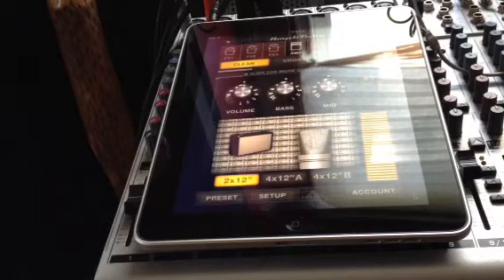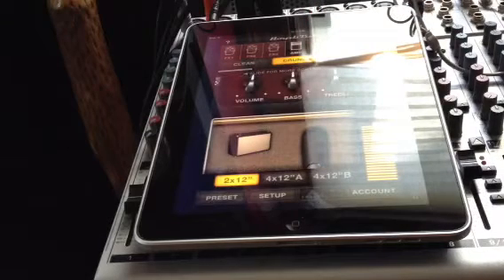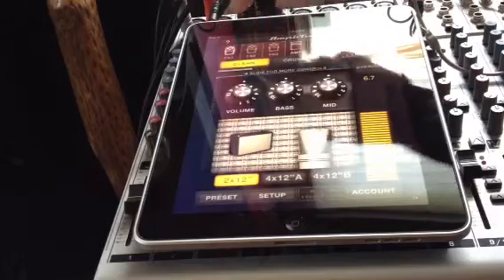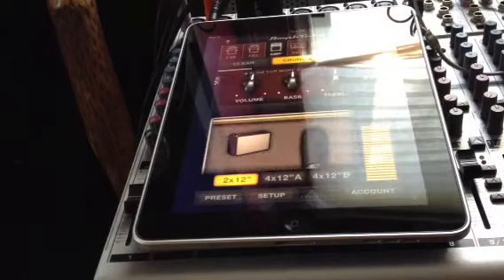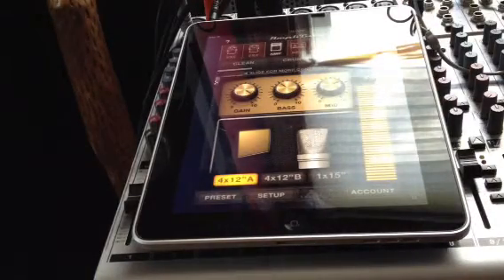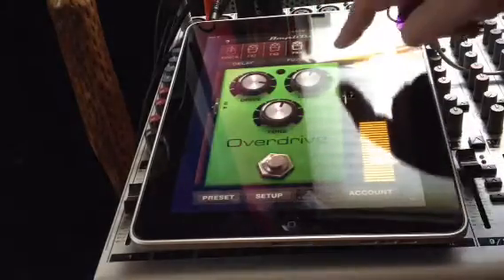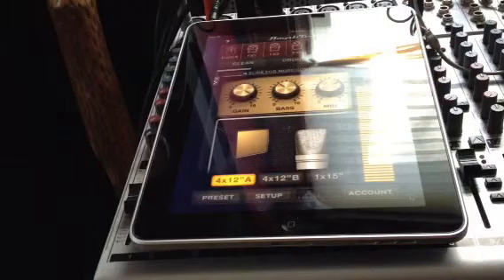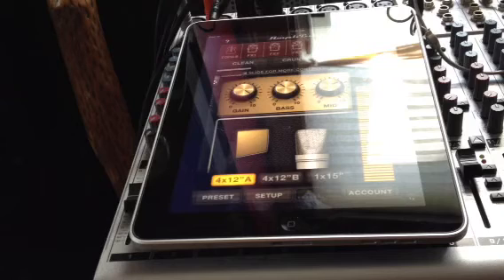IK Media Amplitube Demo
Demo of Amplitube app through a PA.